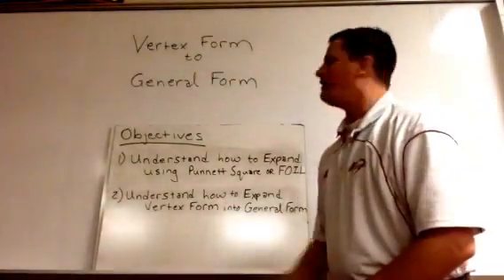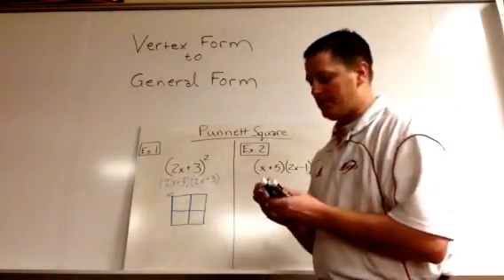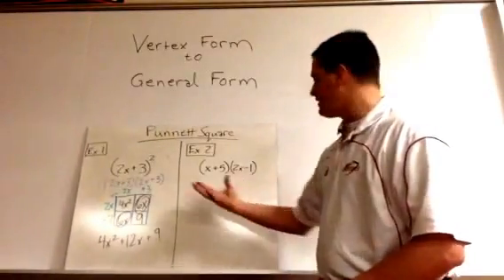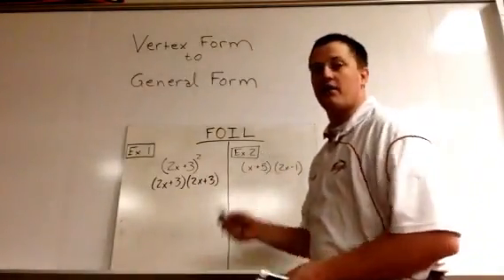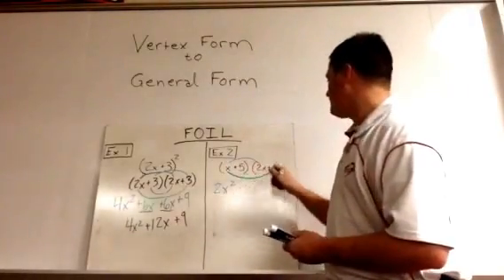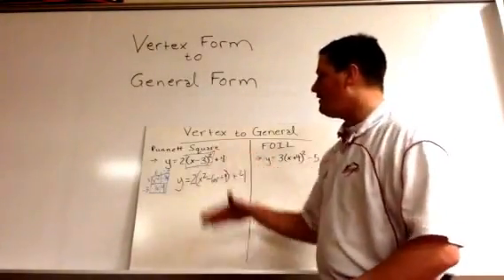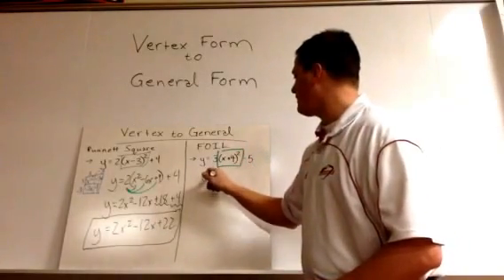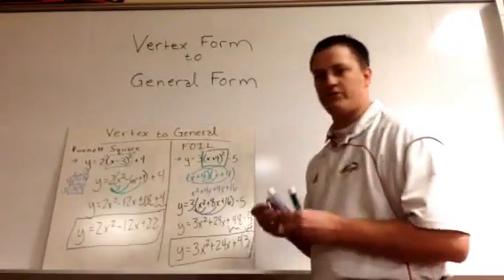Chapter 9 Video 5 - Vertex to General Form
Expanding polynomial multiplication and changing vertex to general form.

Objectives -
1. Understand how to expand using punnett square or FOIL
2. Understand how to expand vertex form into general form.

Vocabulary -
1. Expand - rewriting multiplication of polynomials
2. Punnett Square - square method for expanding
3. FOIL - expanding using First, Outside, Inside, Last
4. General Form - polynomial in the form of y=ax^2+bx+c